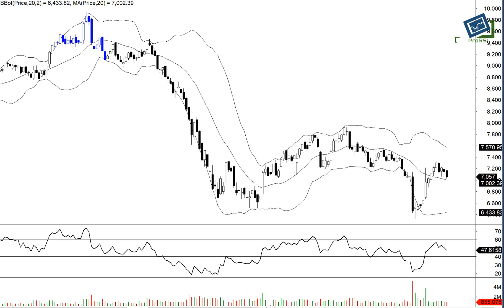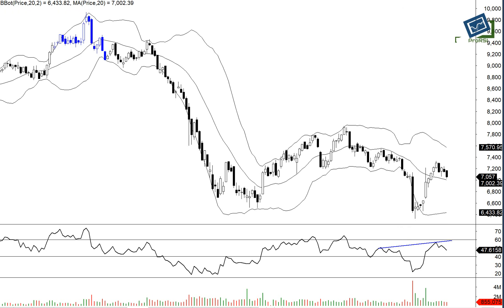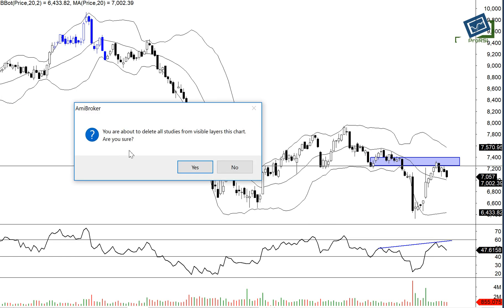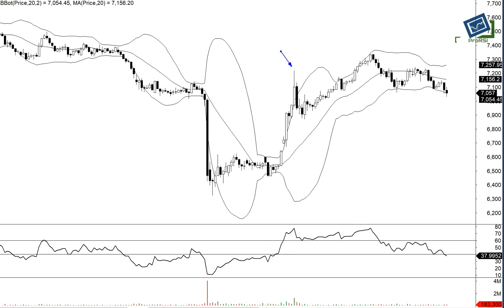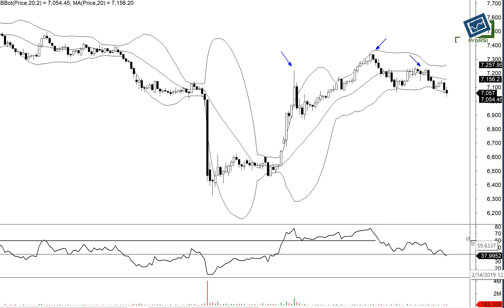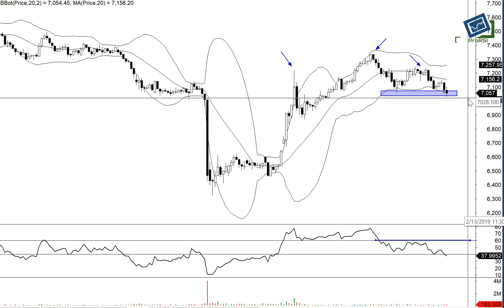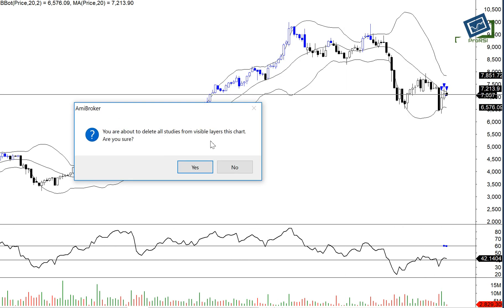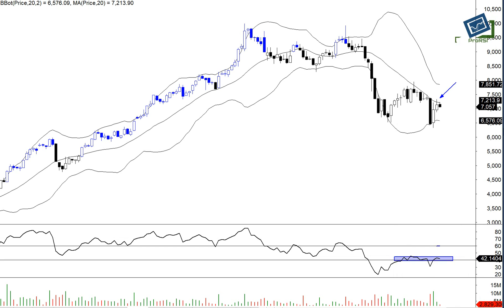MARUTI SUZUKI - Multi Time Frame Analysis - Speaking Technically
Learn everything about the adx dmi macd pattern.

SpeakingTechnically is an Knowledge Show on the ProRSI YouTube Channel. Through Speaking Technically we aim to break the myths of Trading using Technical analysis and Training in the financial markets and provide true Knowledge to people which Trading Guru's have been hiding till now. Started By Bharat Jhunjhunwala. He is an International Certified Technical Analyst and a successful trader. He has trained more than 5000 people all over the world. He has written many articles/blogs over a period of time which has been appreciated for its content and TRUTH. Bharat is a CMT, CFTe and MSTA. He has been awarded MFTA from the prestigious IFTA (USA), for his works on RSI. He has been closely involved in trading stock and commodities since 2006. Bharat is also involved in his Family’s textile business in Kolkata.